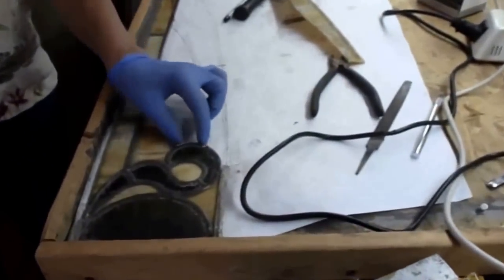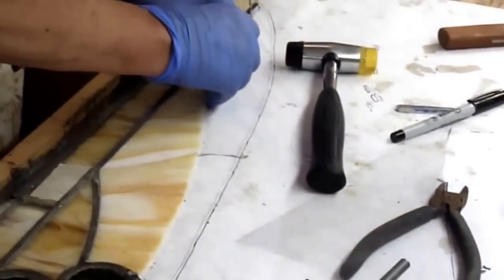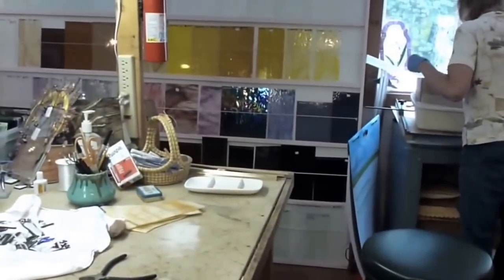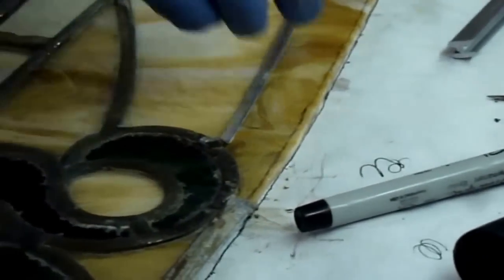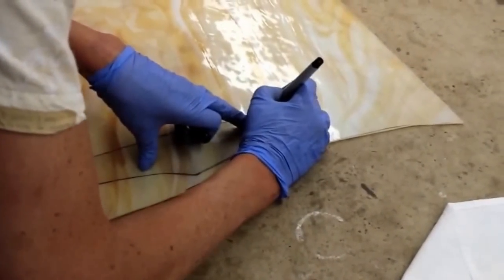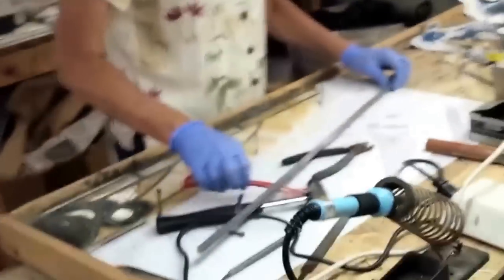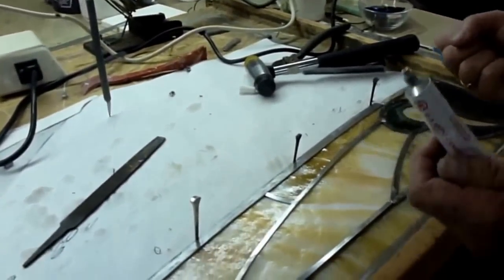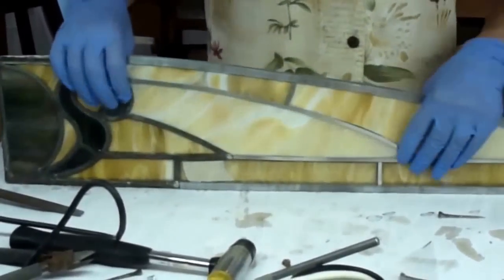Narcissus Stained Glass Work June 2014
Restoration, repair, and cleaning of the leaded stained glass for the clerestory and "eyebrows" (over the passenger windows) is currently underway at Sundancer Stained Glass in Saco, ME.
The mahogany frames for the clerestory (24 halves) and two smaller full half circle were matched to the openings in the body of Narcissus on May 11, 2014.

A story, by Patricia Erikson, featuriing the PLI and the Narcissus is in the June 2014 Portland Magazine's Summer Guide :

No. 14 (Narcissus) -- Portland Lewiston Interurban -- 1912 -- Wooden Interurban Coach by Laconia Car Company, Laconia, NH

• National -- National Register # 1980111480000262 (one of ten Maine railway vehicles listed)
• National -- Former President Theodore Roosevelt rode No. 14 on August 18, 1914
• State -- Only surviving railway equipment from the PLI

By: O. R. Cummings -

 Maine's finest and fastest electric railway, the Portland Lewiston Interurban, commenced regular operation on Thursday, July 2, 1914, its 29.8 miles of main track extending almost due north from a connection with the Cumberland County Power & Light Company-leased Portland Railroad Company in Portland through West Falmouth, West Cumberland, Gray and the town of New Gloucester to Auburn and a connection with the Mechanic Falls line of the Lewiston, Augusta & Waterville Street Railway.

Because of interurban promoter W. Scott Libbey's desire that each car have a distinct personality and not be identified just by number, all six were named after flowers.
No. 10 was the Arbutus; No. 14, the Narcissus.
 Each of the original cars was 46 feet long overall and 8 ft. ¾ in. wide and had steam coach roofs and straight vertically sheathed sides. There were seven arch windows -- six double sashes and one single sash -- on each side, the sashes being arranged to lift.
The arches above the sashes and the windows in the roof clerestory were glazed with ornamental leaded glass. The exterior livery was Pullman green with gray roofs and dark red doors and trim and gold leaf numbers and lettering.
 The main passenger compartment in each car was 30 feet long and contained twenty 19 in. by 31-in. reversible transverse seats and two 18 in. by 32-in. longitudinal seats upholstered with green plush and accommodating 44 passengers. The six-foot smoking section had two 18 in.-wide leather-covered longitudinal seats for eight riders. According to the Electric Railway Journal of Sept. 25, 1915, the center isle in the main compartment was 24 in.-wide while that in the smoking section was 4 ft. 10 in. wide, the two areas being separated by a bulkhead having a central sliding door with ribbed glass panels. The interior finish was mahogany with ebony and holly decorations, and interlocking rubber tiling was used on the floors.

Quoting from the Journal:

"Heiwado reversible seats are used and the cars are fitted with baggage racks. The end of each seat is provided with a leather ticket holder, eight holders also being attached to the inside sheathing, with four more in the smoking compartment.

 (Although the cars were equipped for double end operation, they normally were run with the smoking compartment forward.

Some of the clerestory stained glass and frames for the Narcissus were provided by its sister interurban, No. 10 Arbutus, via the Shoreline Trolley Museum in Branford, CT.

After the closing of the PLI in 1933, The Arbutus was preserved as a completes operable vehicle and move to the property of W. Scott Libbey's daughter, Mrs. Gertrude Libbey Anthony, in Camp Ellis, Saco, Maine until it was scrapped during WWll.

New England Electric Railway Historical Society (NEERHS) is the 501c3 organization that owns and operates Seashore Trolley Museum.